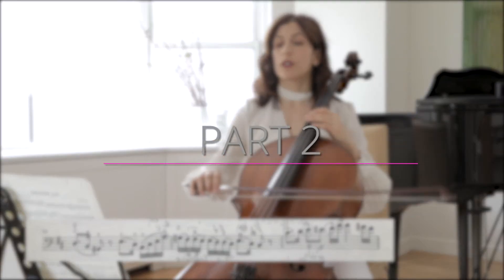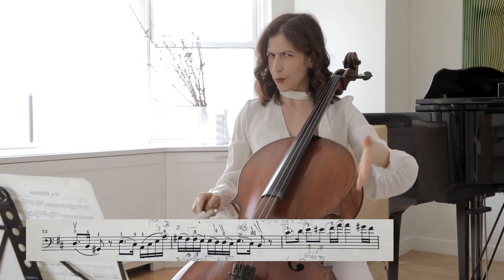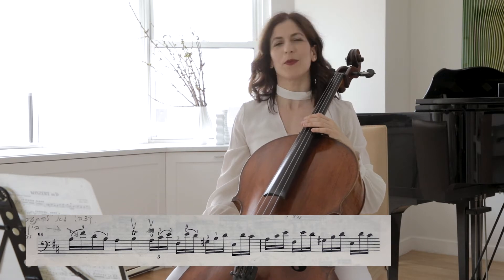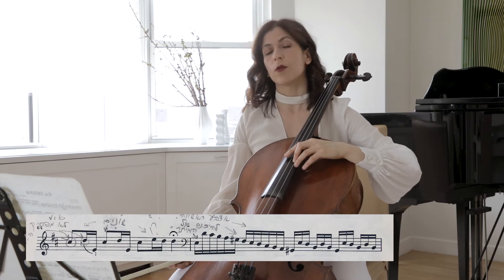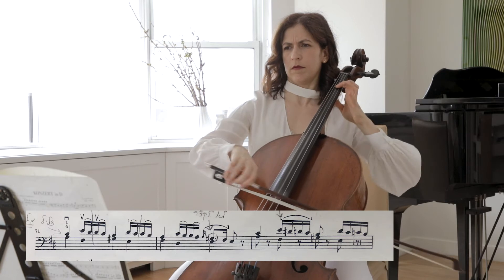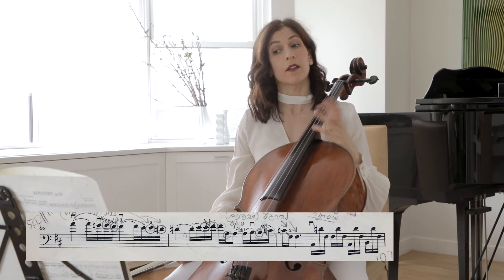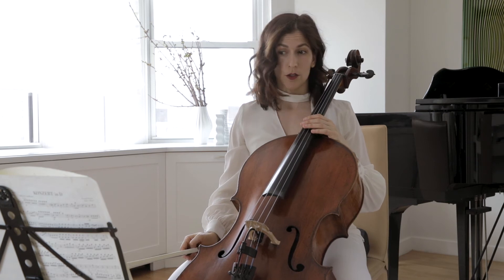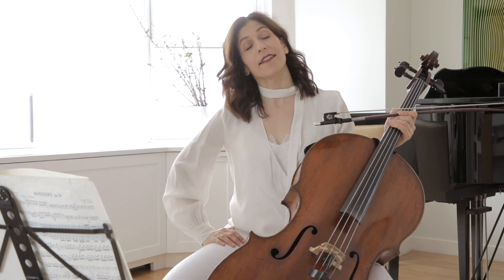Haydn Cello Concerto in D Major: First Movement, Part 2 - Musings with Inbal Segev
Hello Cellists,

Today on Musings with Inbal, I continue with the second part of Haydn’s D major concerto, movement one - more on vibrato control, phrasing, balancing intensity with relaxation, and having courage in the upper stratosphere of the cello.

Please let me know if you have any comments and/or questions, I would love to hear from you.

Inbal